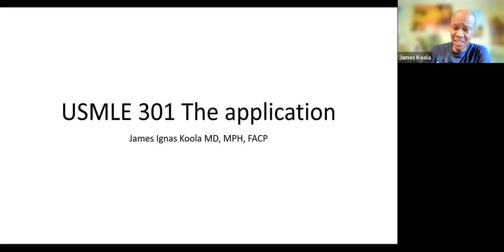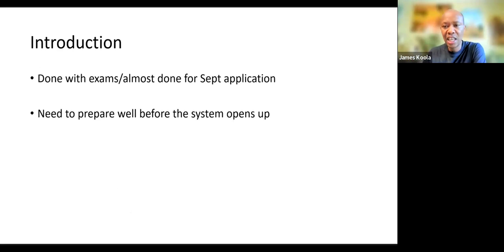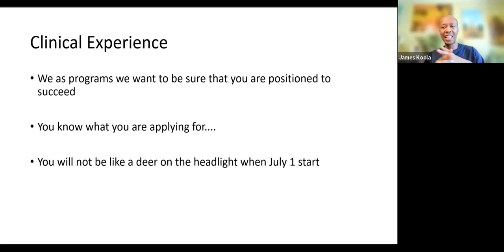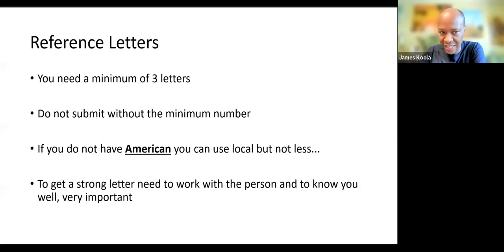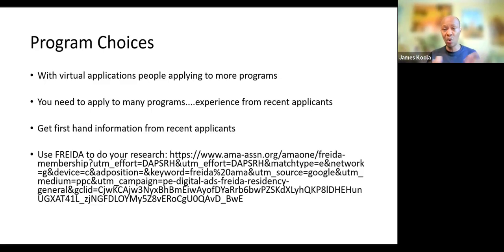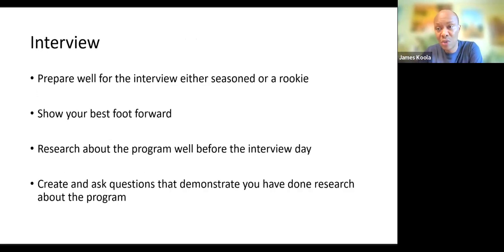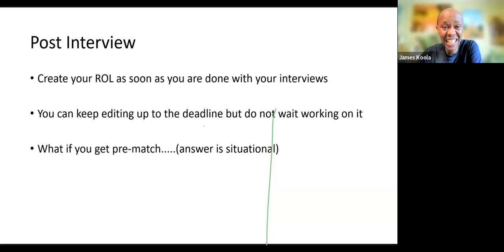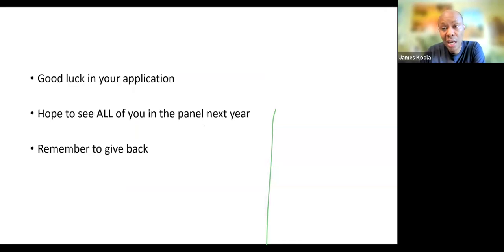USMLE 301 Talk with Dr. James Ignas Koola & Guests - Applying for the USA Residency Match (NRMP)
Strategies and tips for applying for the USA Residency Match (NRMP).
This talk should be viewed *after* USMLE 101 and USMLE 201 Talks.